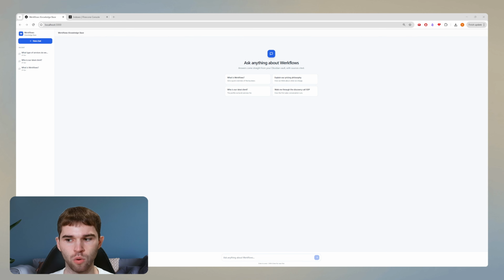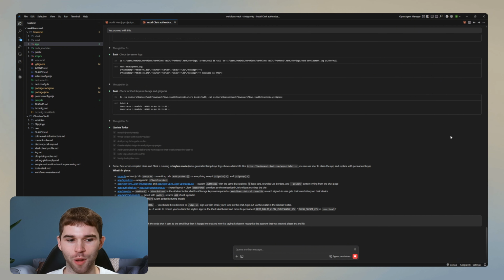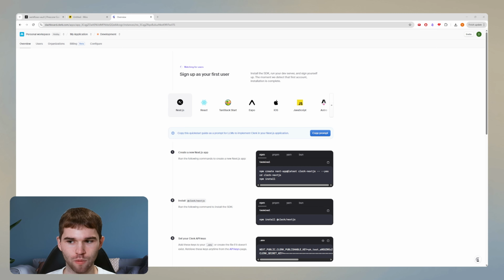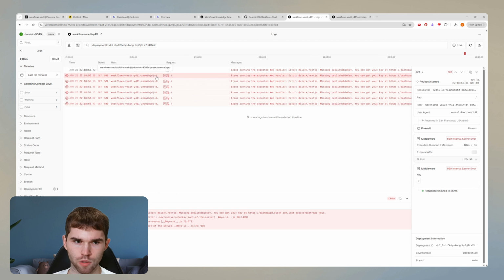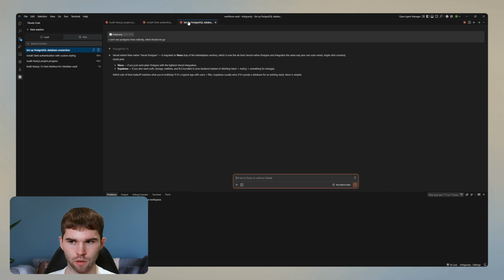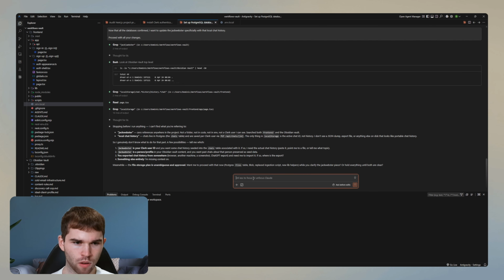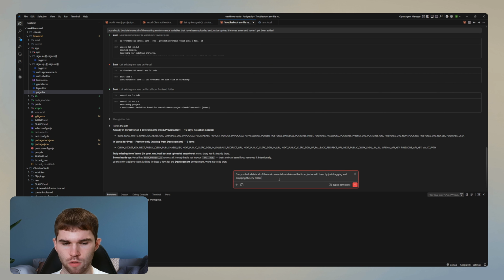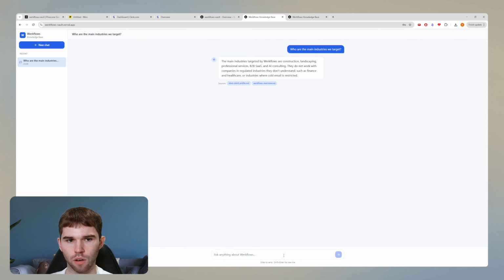[LIVE] Building An Easy AI Automation That Sells for $30,000 (Part 2)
In Part 2 of building the $30,000 AI Automation System, the chatbot from Part 1 gets the upgrades it actually needs to be useful in production. We replace the filesystem-based knowledge retrieval with Pinecone, a vector database that lets the chatbot search by meaning instead of just keywords. We unpack the difference between Obsidian and Pinecone, why they work together as different layers of one pipeline, and why "just dumping all the notes into the AI" stops working as a knowledge base grows. From there we add real authentication with Clerk, rotate the exposed API key, and ship the whole thing to a live URL on Vercel. By the end you have a deployed AI knowledge base anyone can sign up to and query, built entirely with Claude Code.